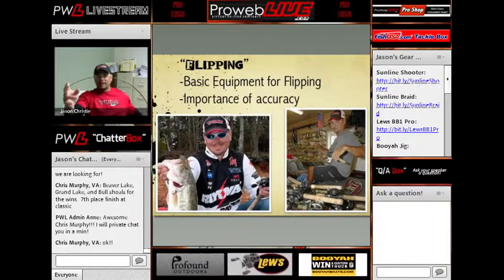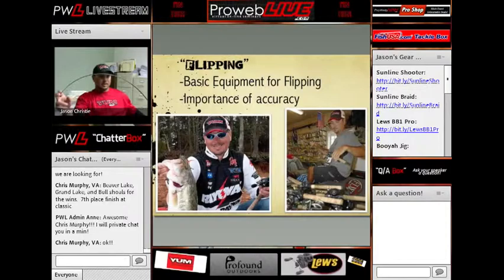ReWind Trailer: Jason Christie 1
Missed the show? Pick up your copy Today!

"Pro Web Live combines a seminar, TV show, social media platform, and an online retailer into one compact interactive production that is sure to change the way you look at professional outdoor seminars forever...and it's all live!"

VIP Front Row Seats Available Now!